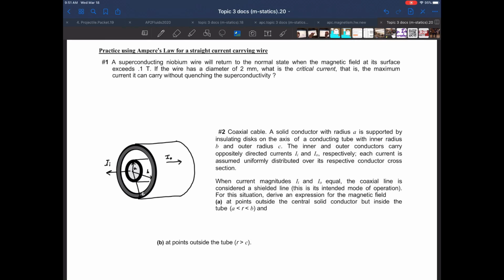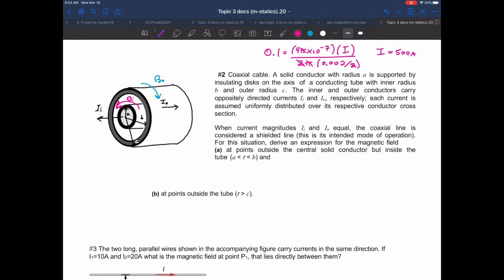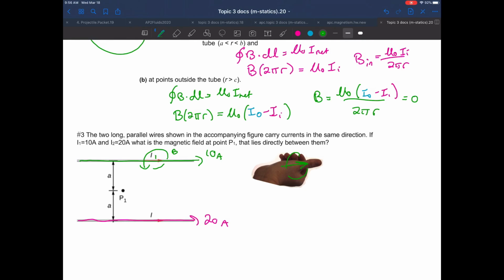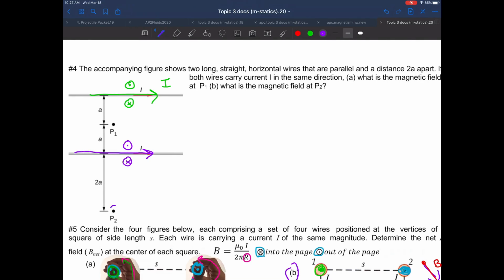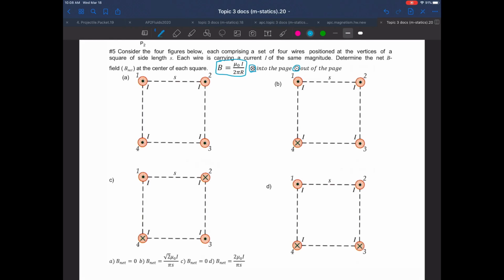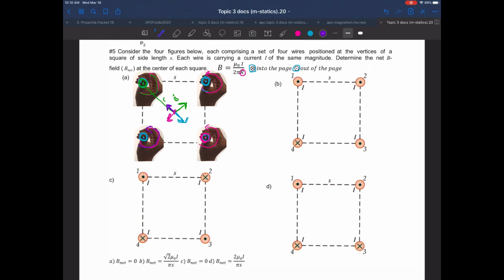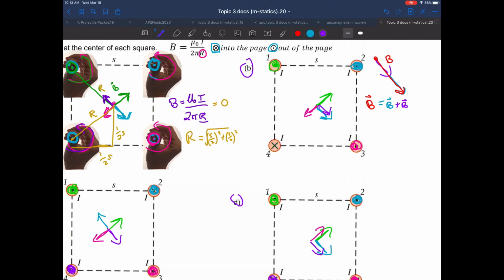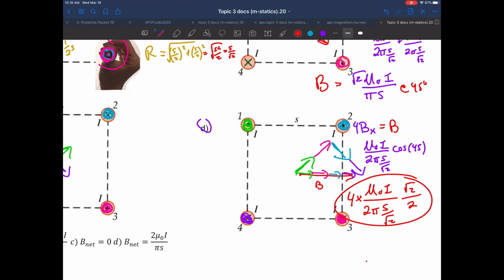Magnetic Field Addition from long straight wires